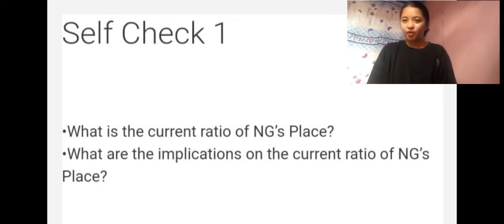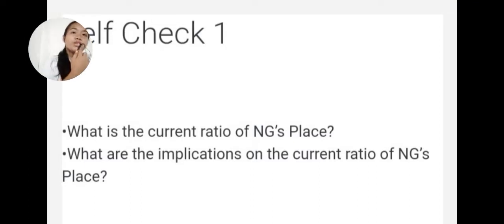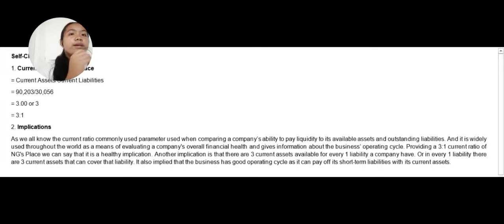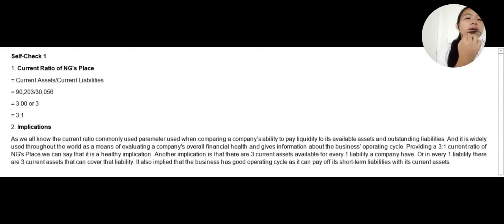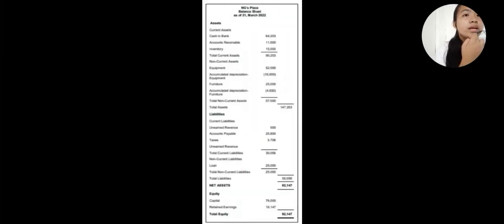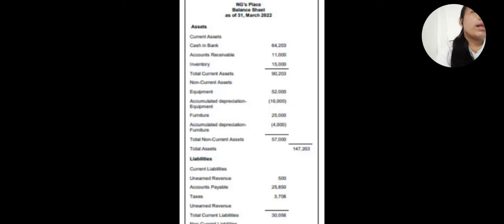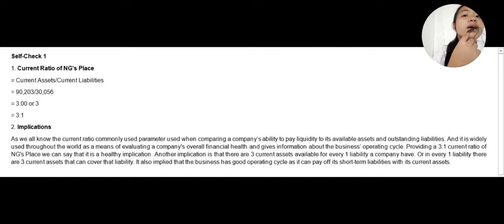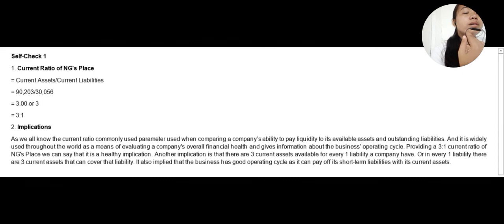Business Finance Self Check no.1